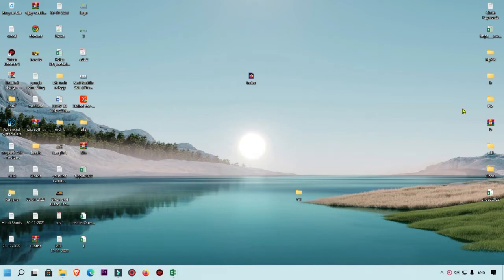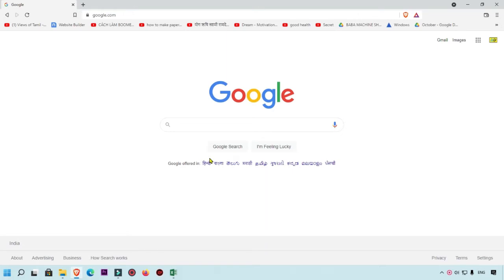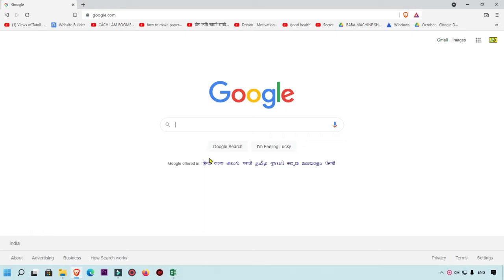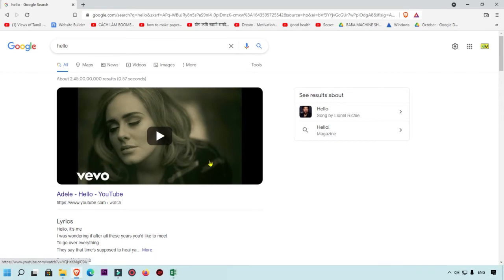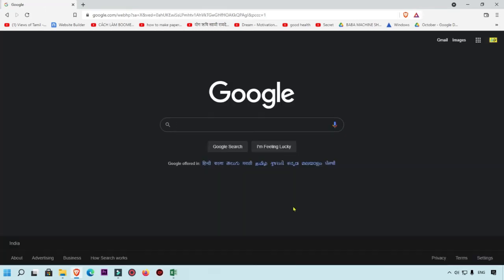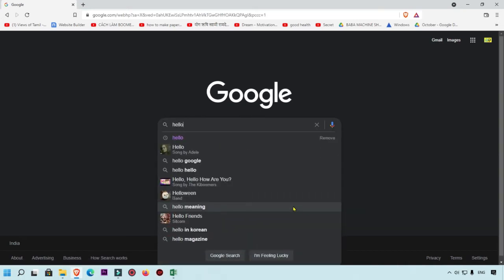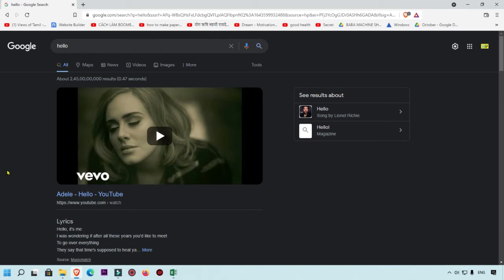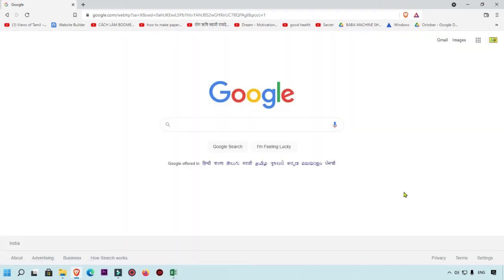How do I turn on dark mode on Google - Dark Mode Google Search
Video highlight:
1. How do I turn Google off of dark mode?
2. Why can't I turn off Google dark mode?
3. Why has Google gone dark?
4. Why is Google dark?

You may also like other tutorials:
Microsoft Excel Tips & Tricks - 2020